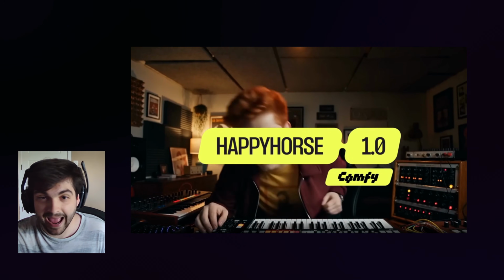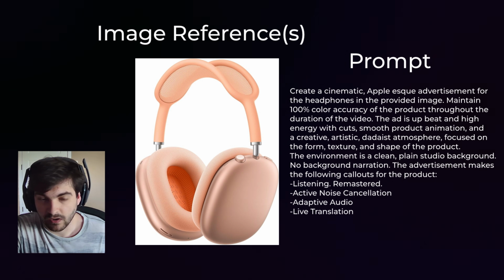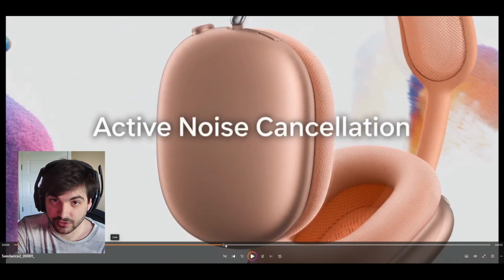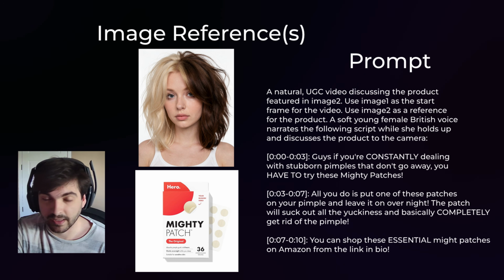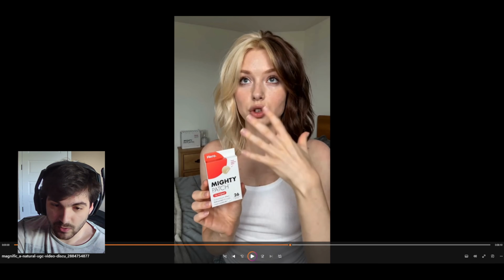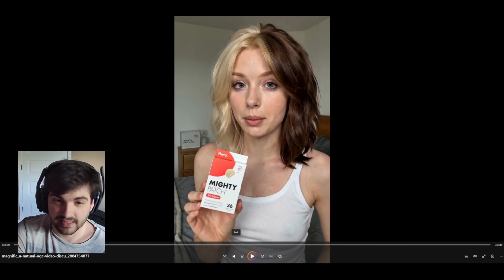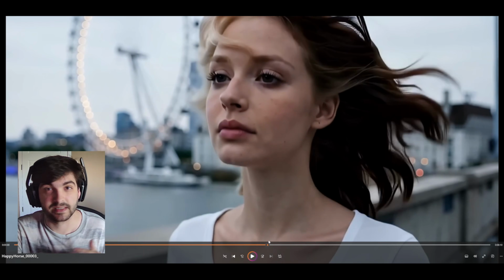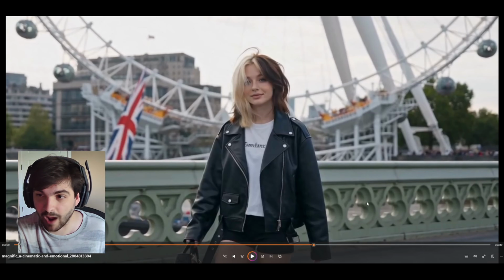Seedance 2 VS Happy Horse Comparison | UGC, AI Influencers, & Product Ads!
In this video, we're taking a look at the brand new video model from the Wan team out of China - Happy Horse!

Happy Horse topped the leaderboards for a brief period of time and has finally been released to the public under Wan, but results in my testing have been underwhelming at best.

In this video, we'll stress test Seedance 2.0 against Happy Horse with three core tests - AI UGC, Product Animation and Advertising, and AI Influencer videos.

Overall based on my testing so far, Seedance continues to be the Nano Banana of AI video generation. Despite high prices relative to Wan's Happy Horse, Seedance continues to deliver on every generation with high quality realism, realistic skin textures and lip-syncing, and finally, overall realism and "believability".